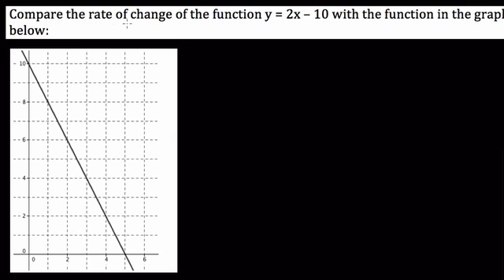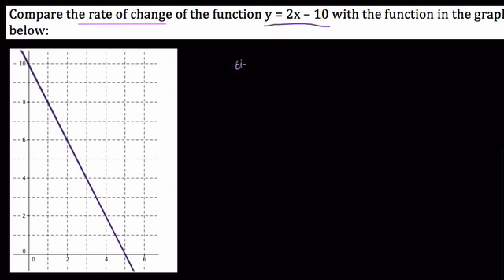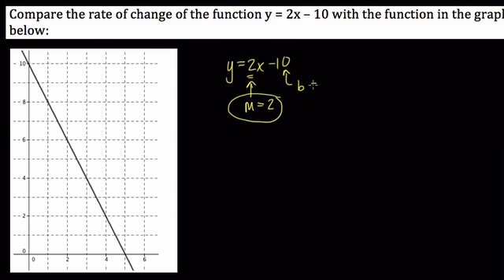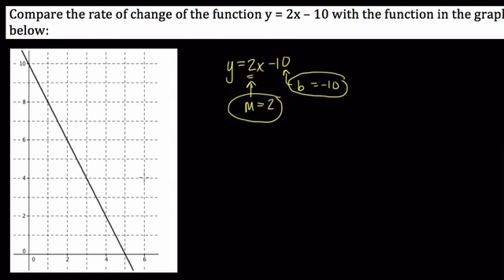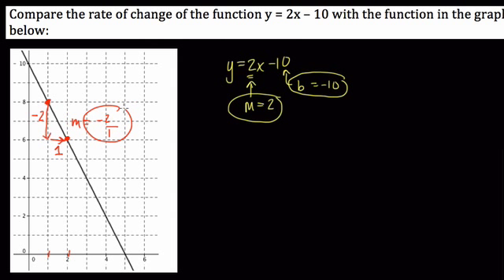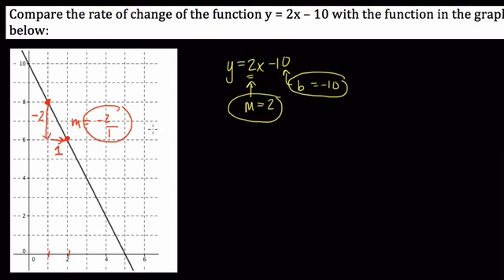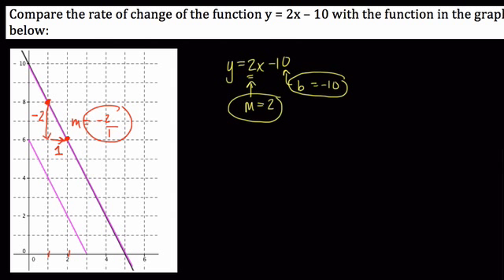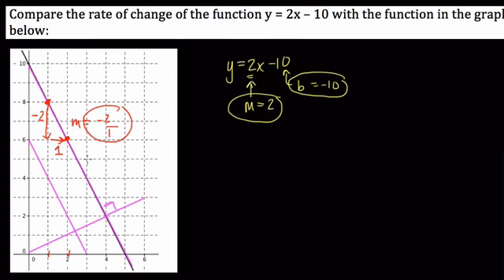#11 Comparing Rates of Change 8.F.2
In this common core worked example, we take a look at the slope of a function from the perspective of a graph and equation